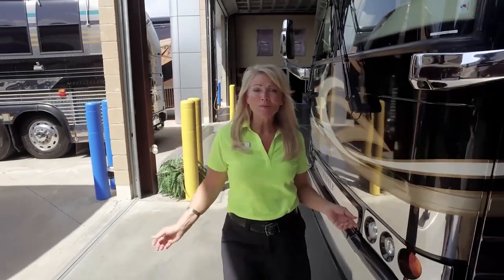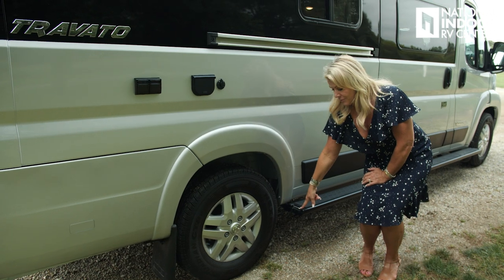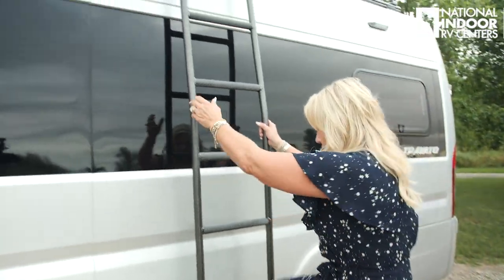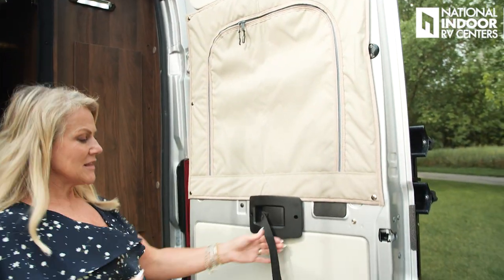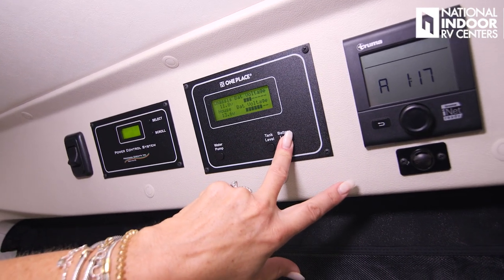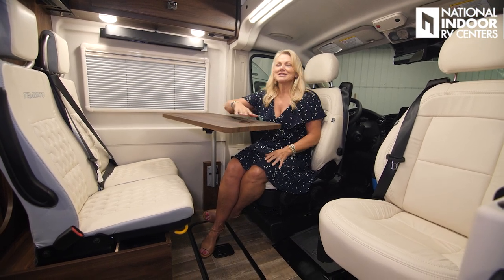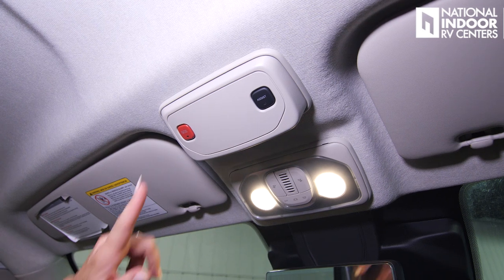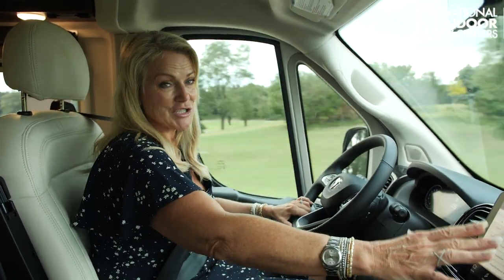Luxury RV Video Tour - 2023 Winnebago Travato - Class B Van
In this video, NIRVC’s Angie Morell illustrates the diverse capabilities of the all new 2023 Winnebago Travato. Here, we look at the 59GL floor plan with its powerful lithium energy system, dedicated lounge area and Murphy bed with storage beneath. The Pure3 Energy Management System offers clean, comfortable and most importantly, quiet energy to the vehicle. This means you could be cooking dinner and watching TV with the A/C running and nobody outside will be able to tell you’re inside living your dream! The Travato is perfect as an everyday vehicle and for extended off-grid excursions alike. Built atop the 3500 Ram ProMaster® chassis, the Travato is driven by a 280-hp, 3.6L V6 gas engine with 9-speed automatic 62TE transmission. In addition to its ample power and fuel-efficient systems, this rough n’ ready rider features a ton of cab conveniences, safety features and top-drawer tech to boot. And honestly…How cool is that digital rearview mirror?!

Be sure to check out the 59KL floor plan as well, starting in this video at 42:05. The major differences in the K models are the placement of the bathroom, kitchen and two twin beds that replace the Murphy+bed.

The 2023 Winnebago Travato video tour includes:
00:00 - Intro
00:25 - Front End
03:02 - Engine
05:47 - Side Door Entrance/Awning/Rolof Screen
09:30 - Back of Van Features/Storage/Wet Bay
18:04 - Driver Side Hookups
19:15 - Inside Entrance Storage
21:22 - Control Panels/Pure 3 System
27:40 - Living Room/Dining/Storage
32:14 - Kitchen
36:46 - Bathroom
38:38 - Bedroom
42:02 - KL Floorplan
45:47 - Front Cab/Dash
56:26 - Driving
01:01:43 - Price
01:02:39 - Links
54:14 - Links